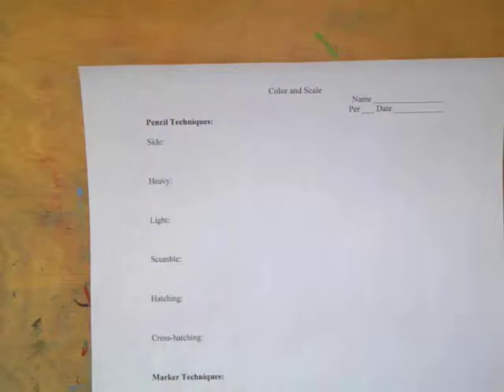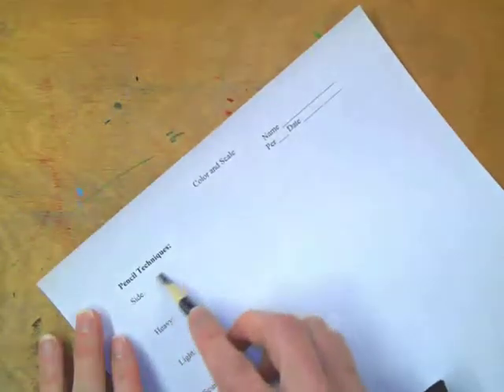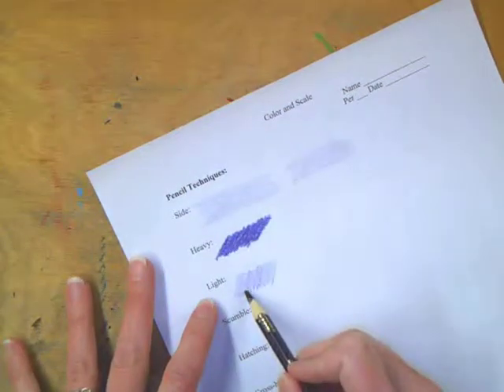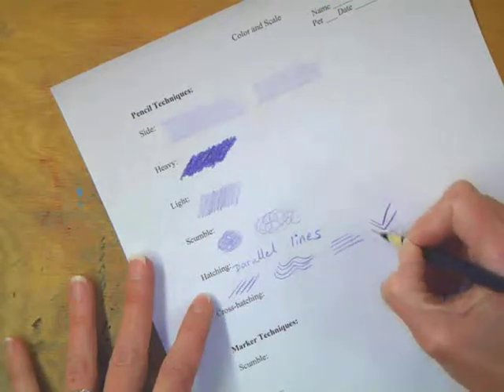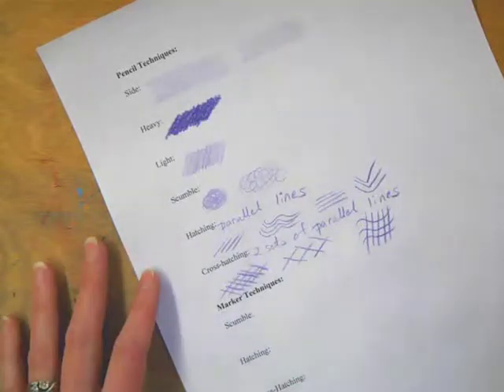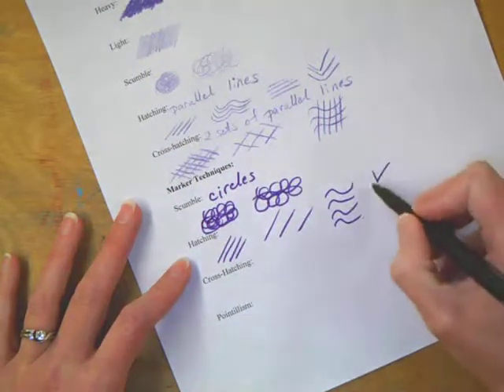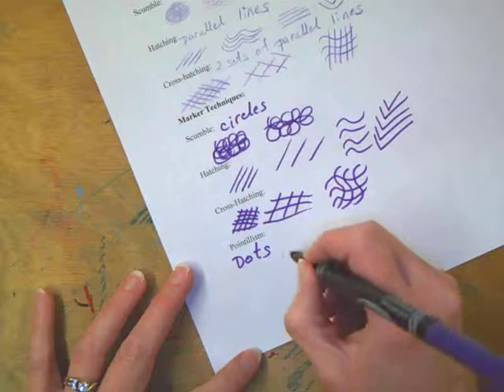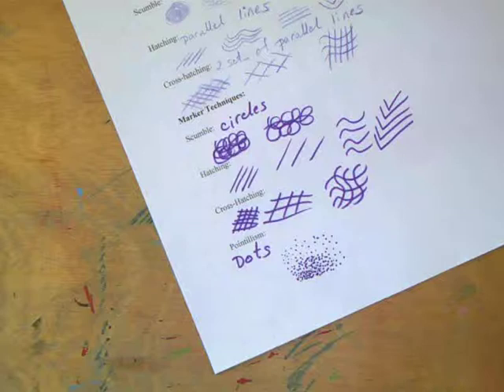PencilMarkerTechniques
Basic pencil and marker techniques